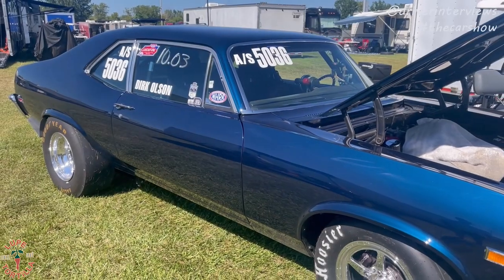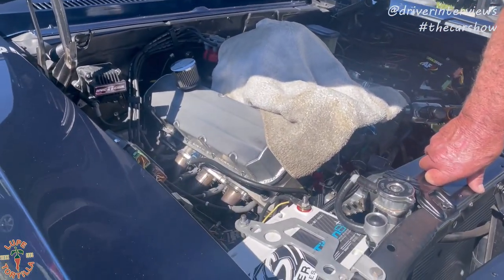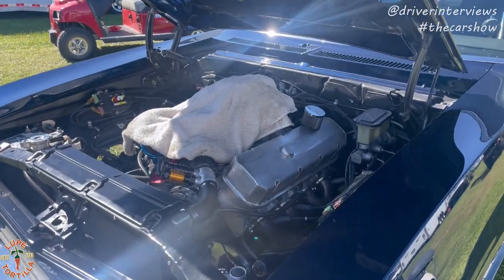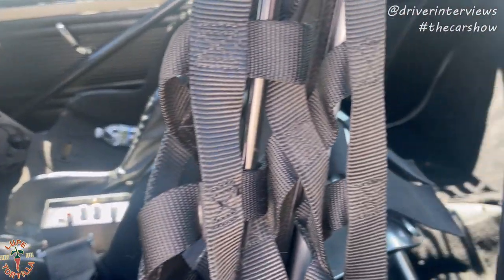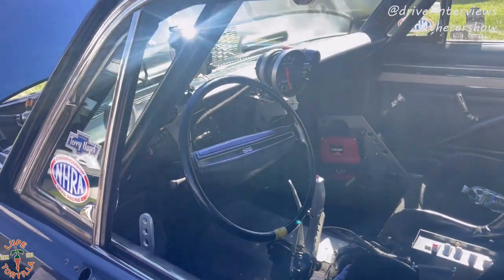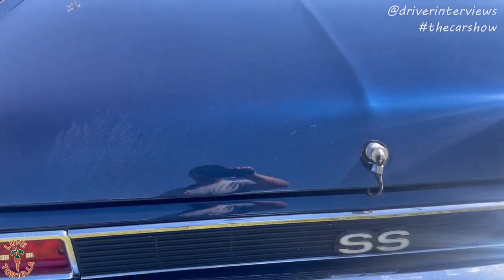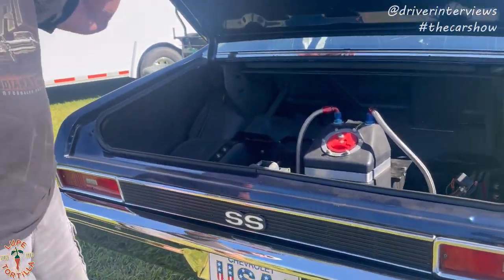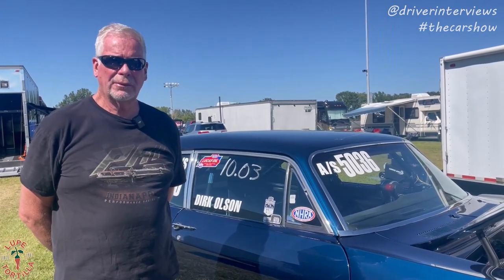Dirk Olson Stick Shift 1969 Nova 396ci NHRA Stock Eliminator A/S Drag Racing Indy 2023 US Nationals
Dirk Olson's 1999 paintjob sure is holding up just fine as this beautiful Chevy Nova caught the eye of many a passer by at the 2023 US Nationals. Racers travel far and wide to come to Indy and show their stuff. It just so happens that after traveling hundreds of miles, Dirk was paired up against his next door neighbor. Let's see how it went down.